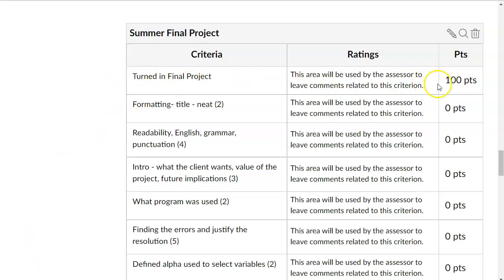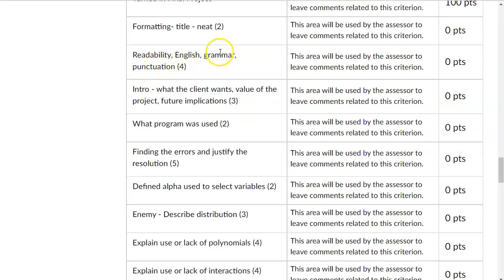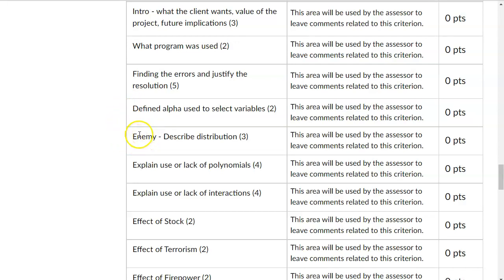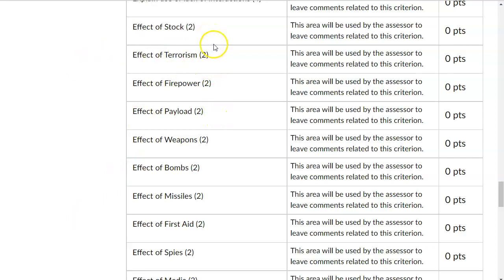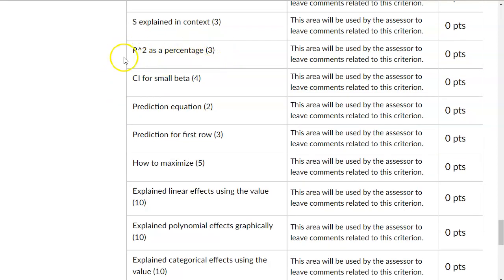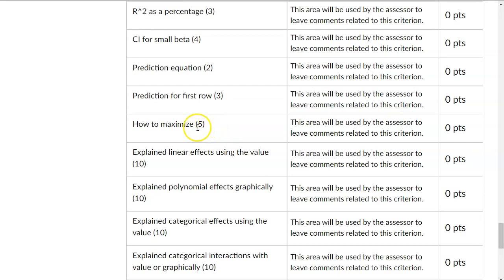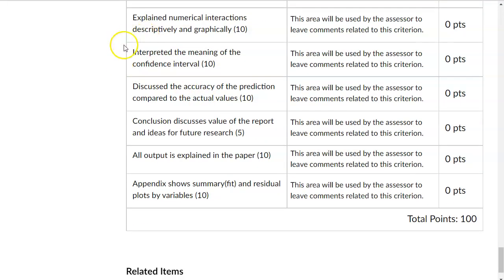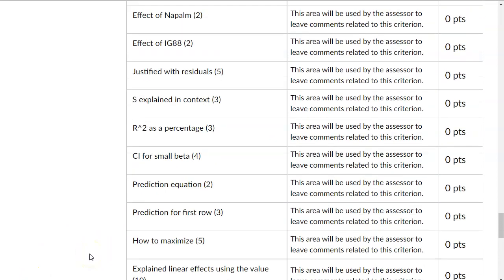The Final Project Rubric